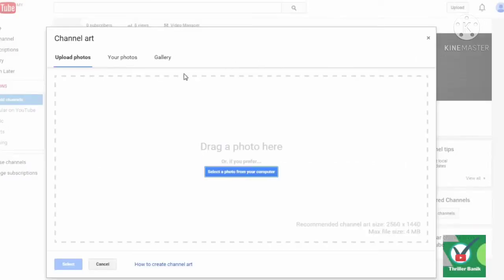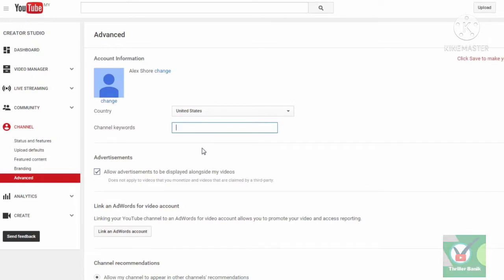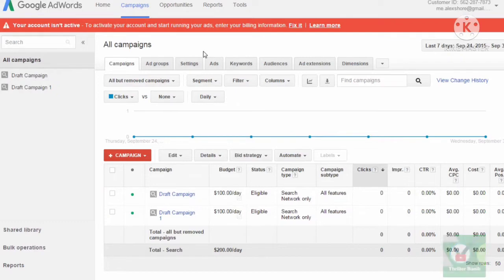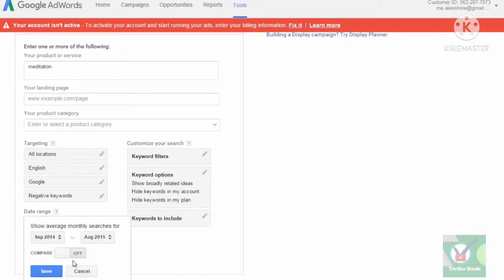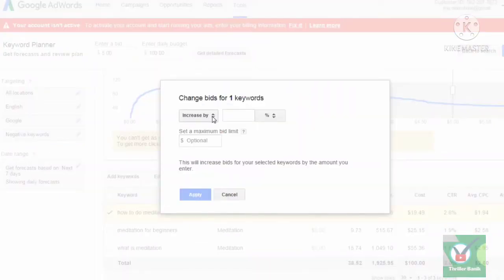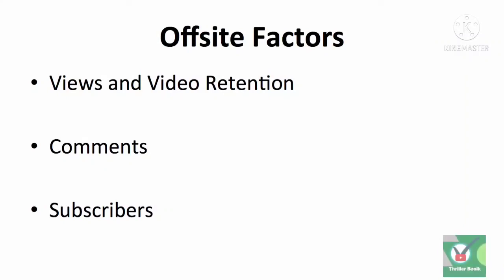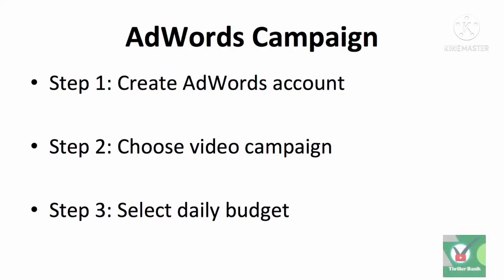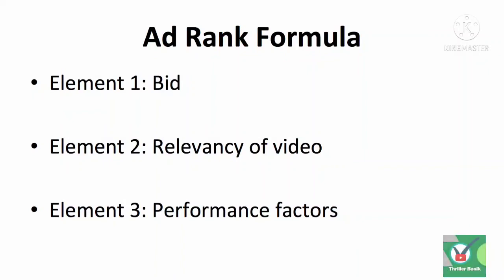How to do Youtube Marketing Part 2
how to promote your youtube video for free
youtube tips for beginners
how to promote your music for free
how to promote your channel for free
how to boost YouTube channel for free
YouTube channel promotion
promote your YouTube channe
free youtube channel promotion
make money online
video marketing 2021
video marketing tips